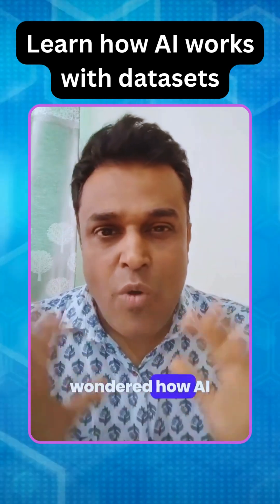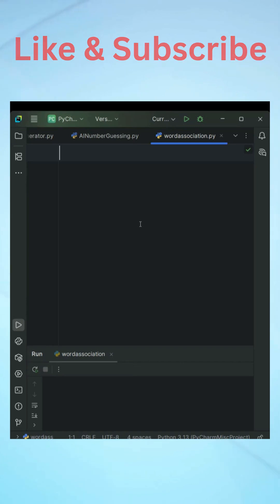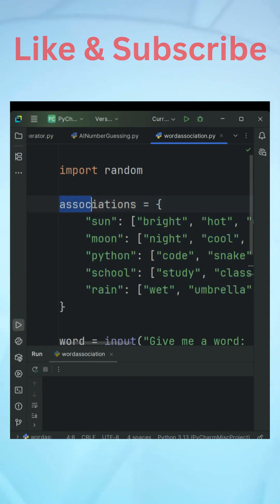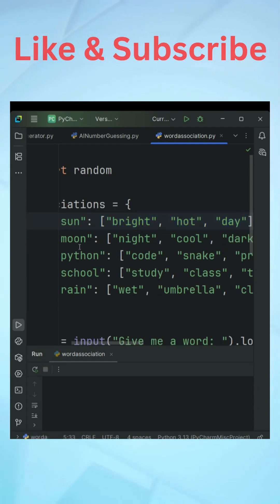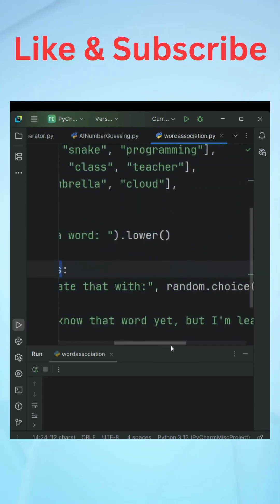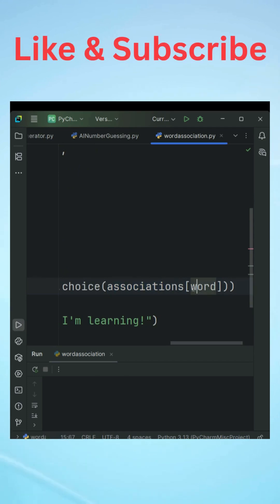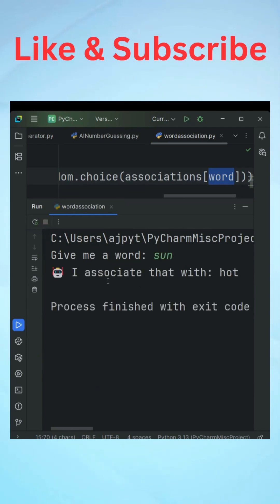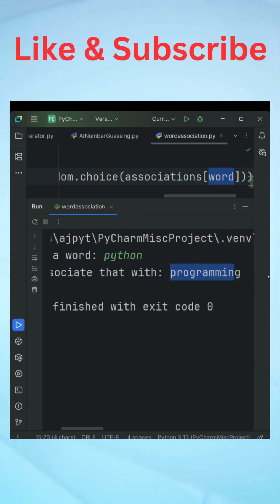🤖 Make Python Think! Build an AI Word Association Game in 3 Minutes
Can Python think like a human? 🧠 In this quick 3-minute project, you'll build a mini AI that responds with related words — just like a word association game! No external libraries, no internet — just pure Python logic. A perfect beginner-friendly intro to how AI builds connections.
🔁 Try different inputs and see how it reacts!
💡 Expand it to learn new associations over time!